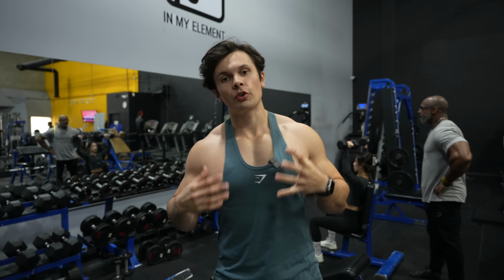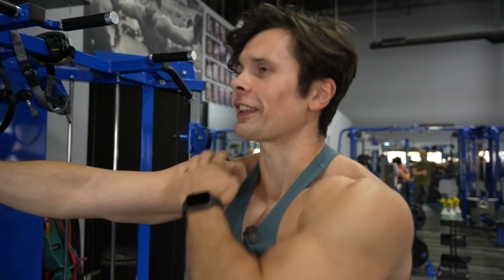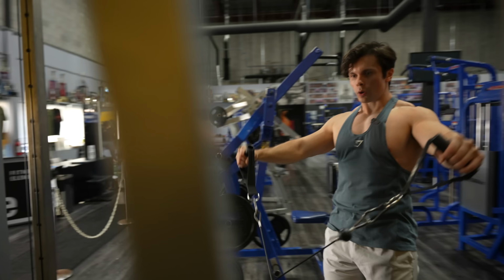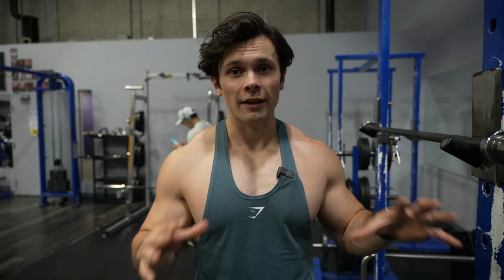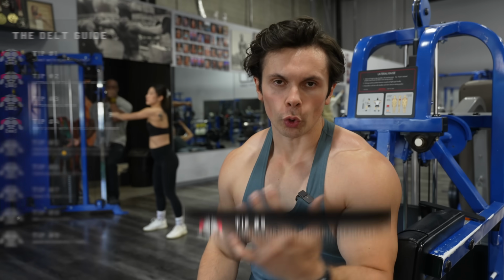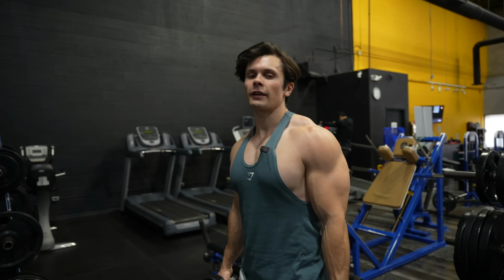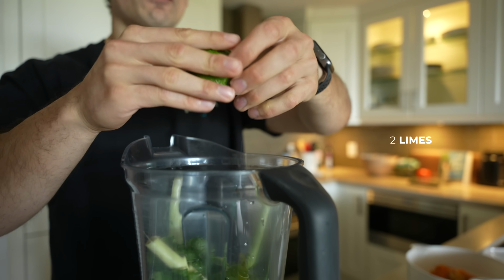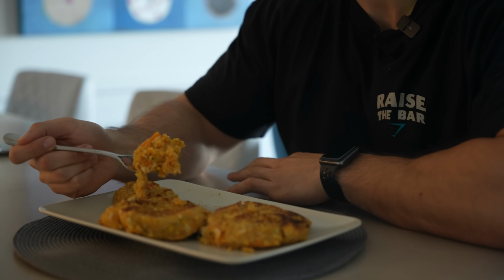How I Grew Wide Shoulders FAST!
My top tips on how I was able to significantly add size to my SHOULDERS!

Recipe:

Base:
- 400g cooked sweet potato mashed
- 200g chicken diced
- 250g cooked quinoa

sauce:
- Green onion 4
- Green chilli 2
- Cilantro handful
- Lemon grass 1
- Shallot 2
- Ginger 2cm
- Juice of Lime 2
- Fish sauce 3tbsp

* blend all sauce ingredients together
* Add gradually to your sweet potato, chicken and quinoa mixture (the more you use the spicier it gets)
* Combine all ingredients well then form into patties
* Sear till golden brown on each side